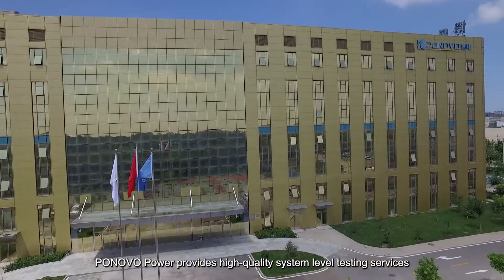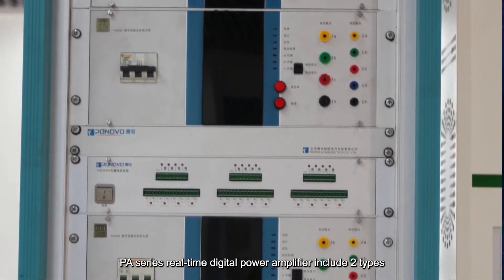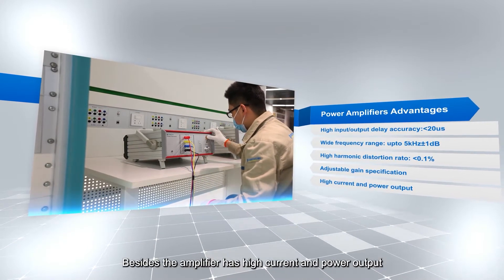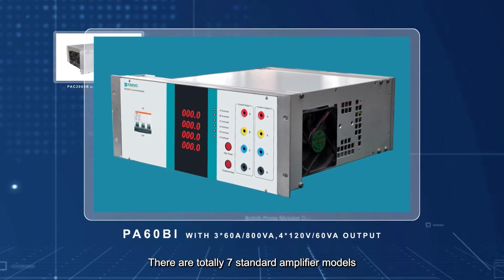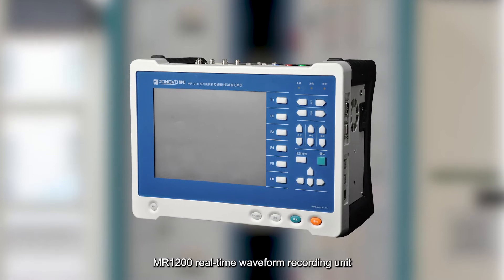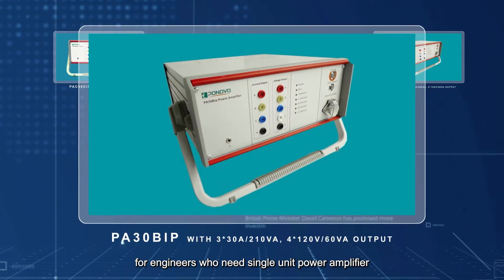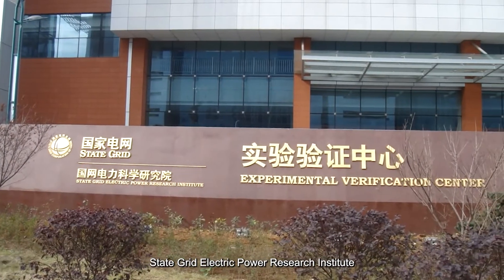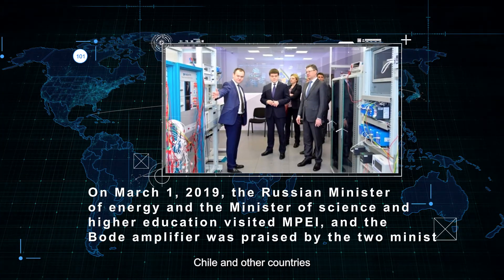PA series real-time digital power amplifiers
As the first power amplifier manufacturer in China, PONOVO has been offering various power amplifier products for customers in China and other countries since 2001. PONOVO has launched both conventional power amplifier for power system use and also 4-Quadrant power amplifier for more filed application, such as microgrid, windfarm, PV, HVDC, areospace, battery simulation, etc.

Here is the new introduction video of the 2-Quadrant power amplifier for hil and phil use.